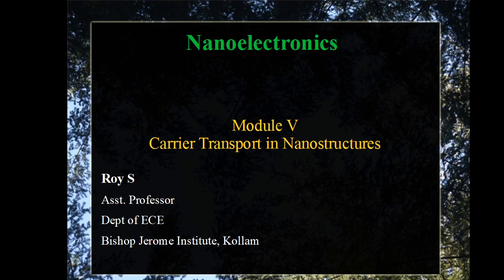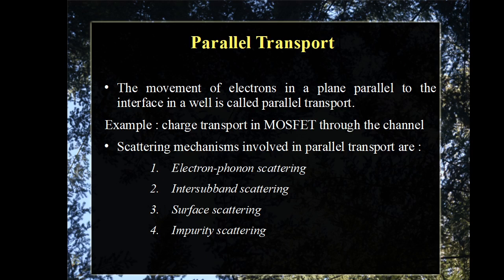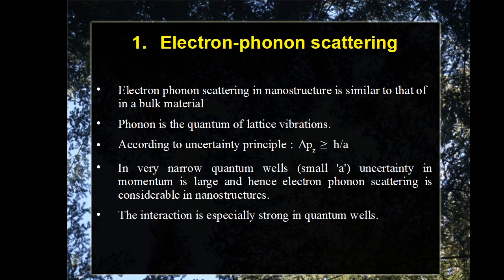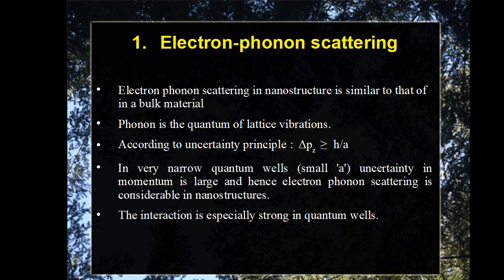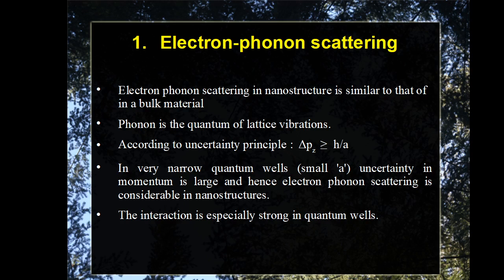NANOELECTRONICS - KTU ¦ MODULE 5 ¦ PART 1| PARALLEL TRANSPORT & Scattering Mechanisms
Transport of charge carriers in Nanostructures and scattering mechanisms.

If you have any doubts you can comment it here.